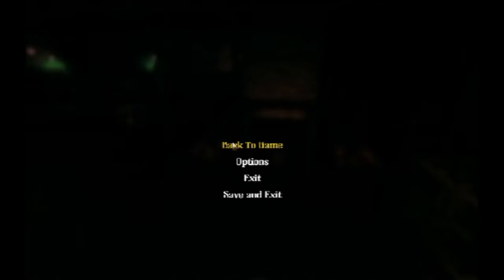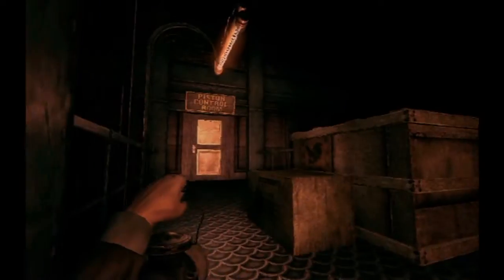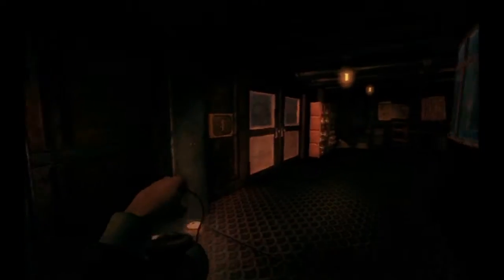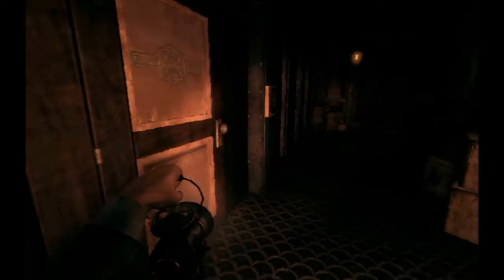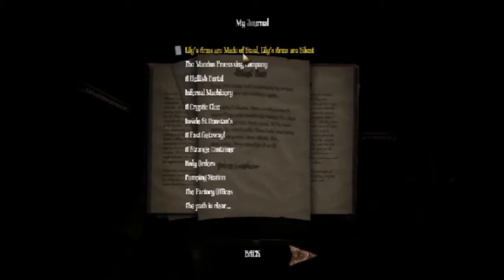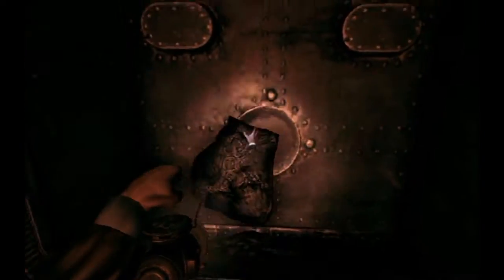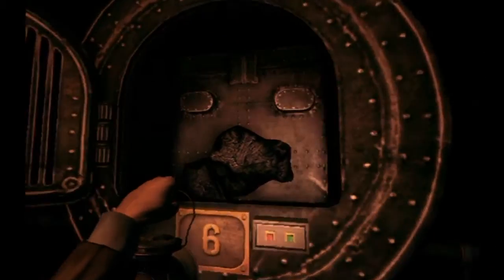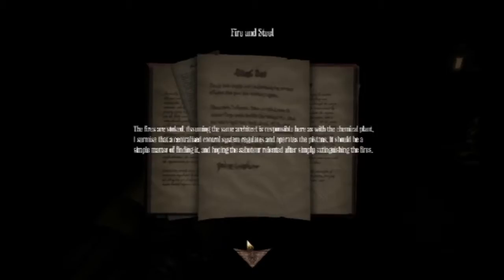Shocktoberfest!! Amnesia: A Machine for Pigs [Blind] Part 7: Beneath the Pistons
Tonight we head below the pistons to proceed to the underground portions of the facility. We light some furnaces, and then increase gamma. We also experience some great enemy reactions when we walk three feet in front of them. Also I encourage the use of the COMMENT section down below.